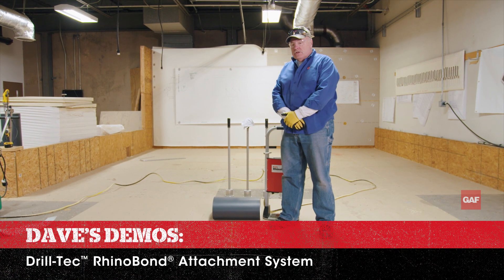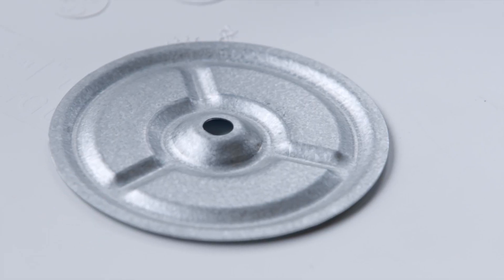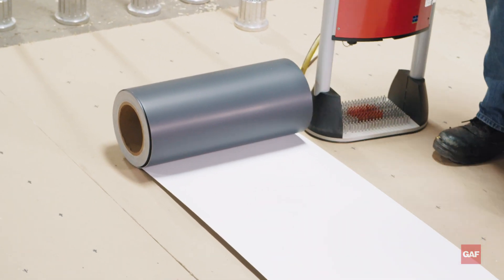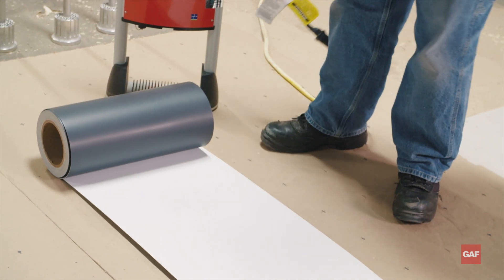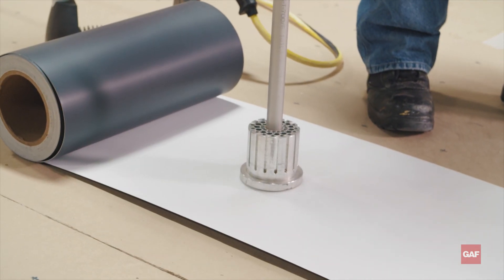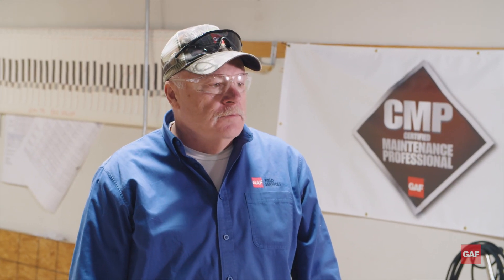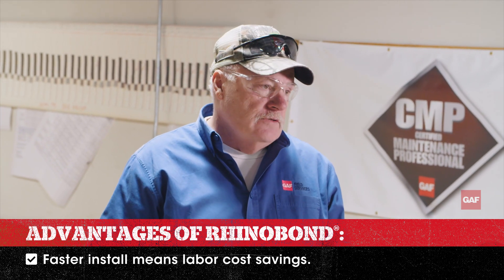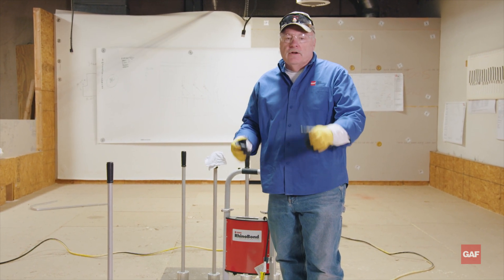Overview of the RhinoBond System for TPO Installation | Roofing it Right with Dave & Wally by GAF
In this episode of GAF's Roofing It Right Series, Dave explains induction heat welding for fastening TPO to a commercial roof deck. Commonly known as the RhinoBond system, Dave walks you through the equipment and the process of welding the sheet to the RhinoBond plates.